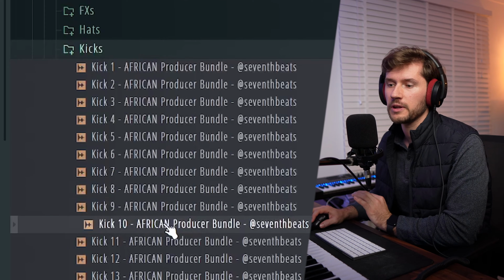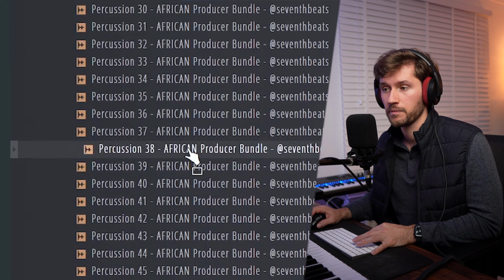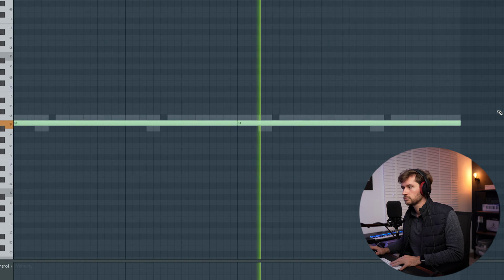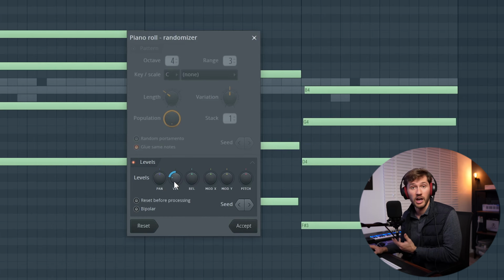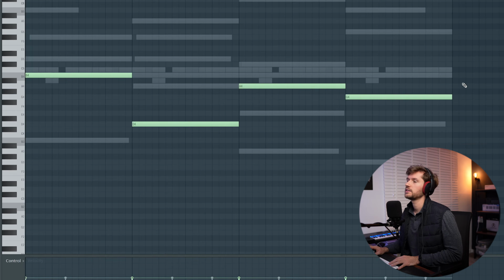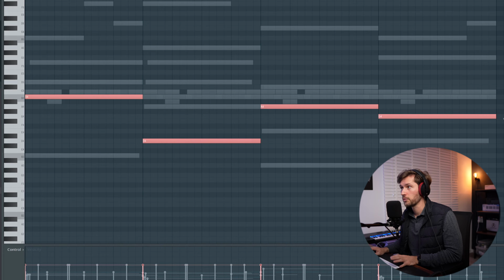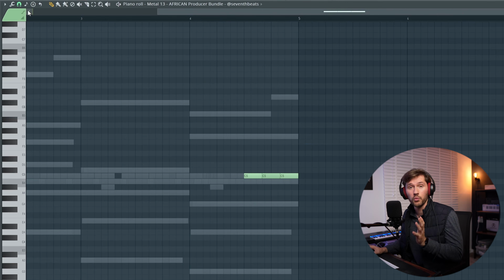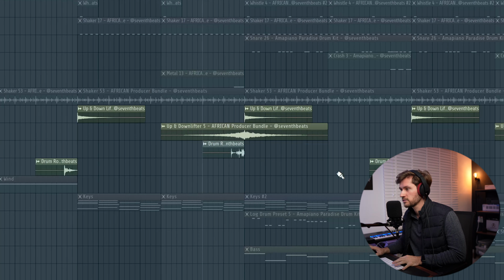I Made A Beautiful Amapiano Beat (Asake, Ayra Starr) // FL Studio Beginners Tutorial 2023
In this FL Studio Beginner Tutorial I will show you how I Made A Beautiful Amapiano Beat For Asake and Ayra Starr.
00:00 Introduction
00:20 Drums
01:55 Percussion Reverb
02:25 More Drums
04:00 Pad
05:00 Keys
06:35 Strings
07:55 Bassline
08:25 Strings Spicatto
09:20 The Producer Business Formula
09:55 LOG Drum
11:10 Snare
11:35 Roll Percs
12:20 Final Beat - Tweaks
12:40 Mixing Drums & Melodies
13:30 Effects
14:05 Final Beat